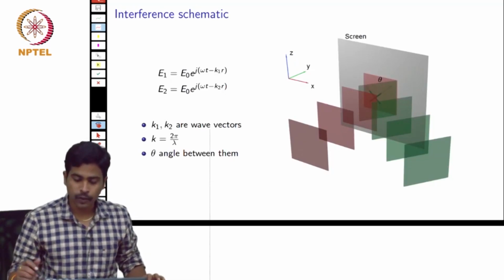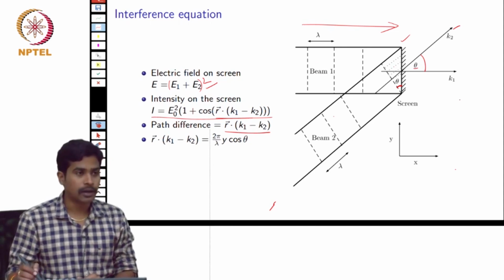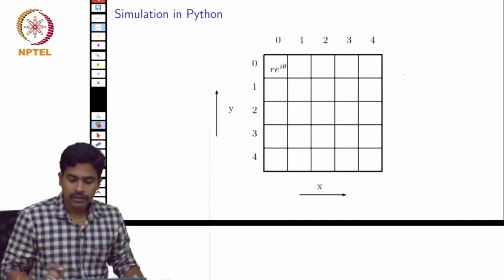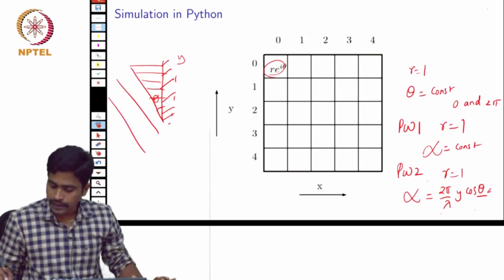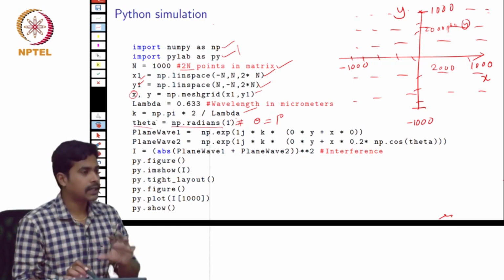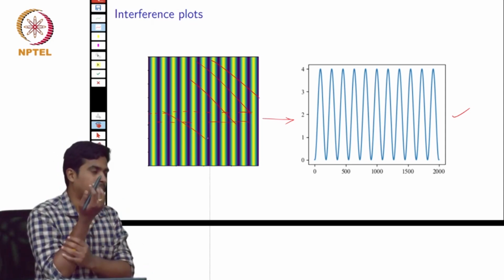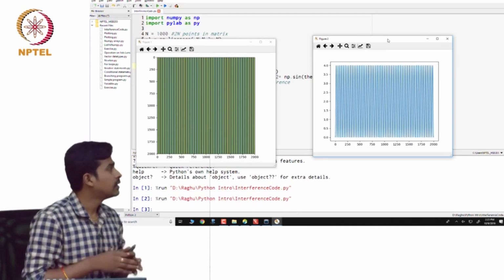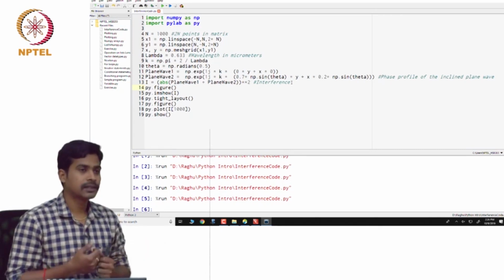Python - part 3